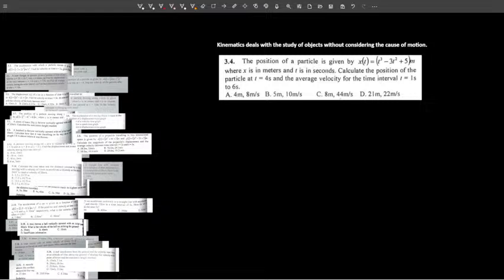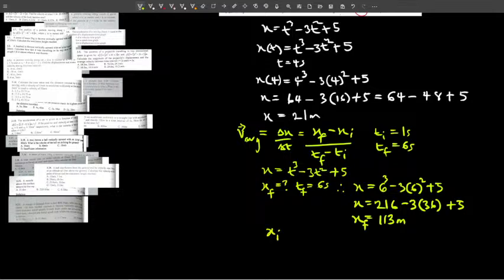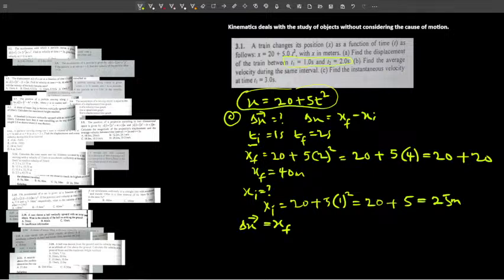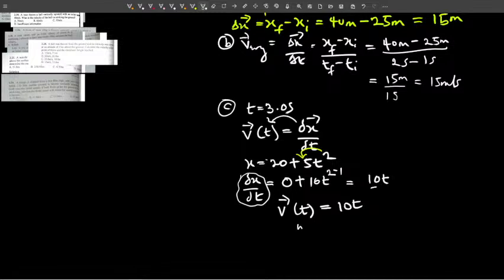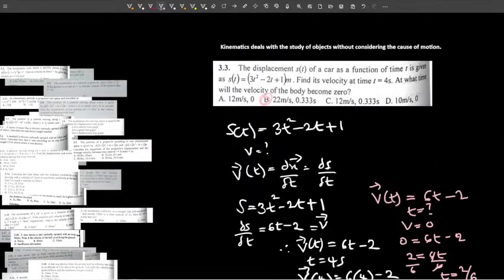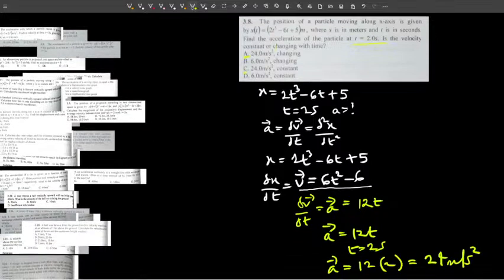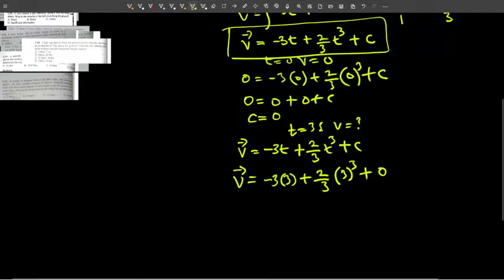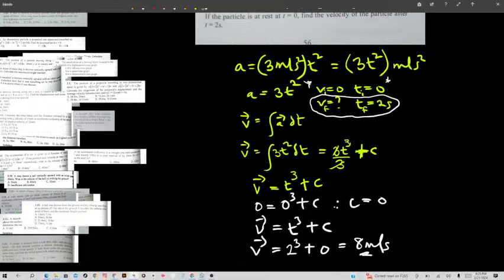Kinematics calculation live (part2)